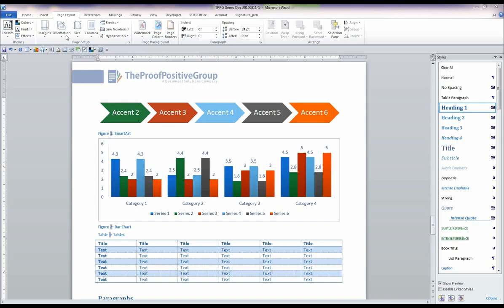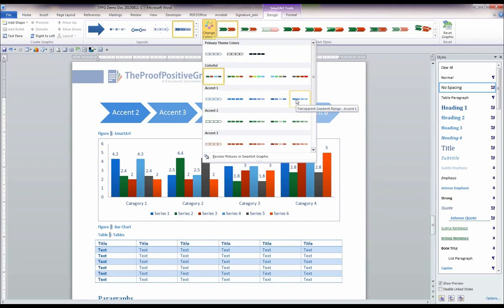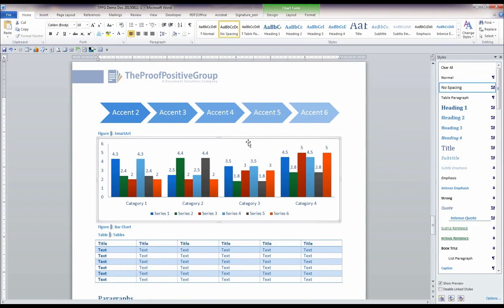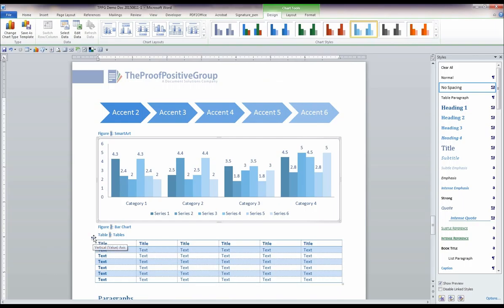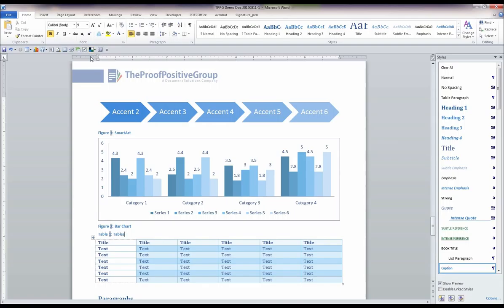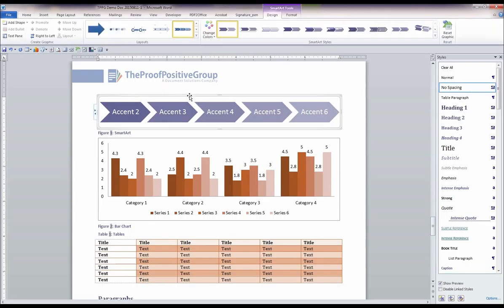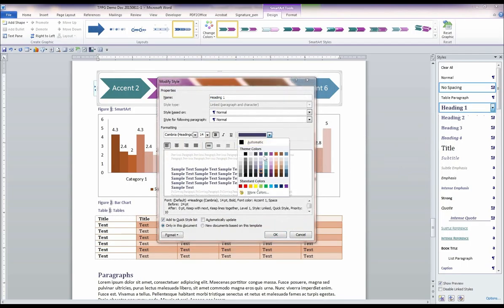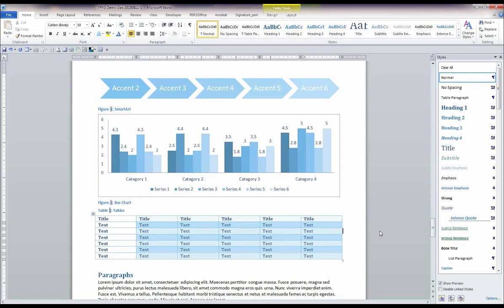TPPG Color Themes